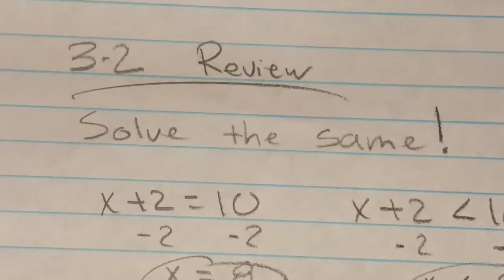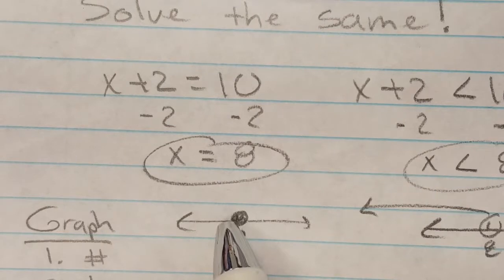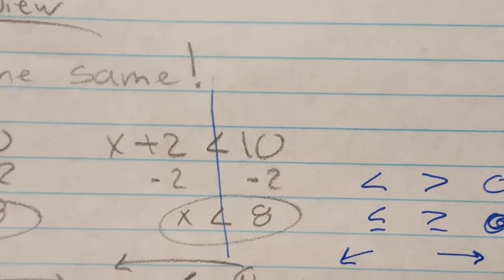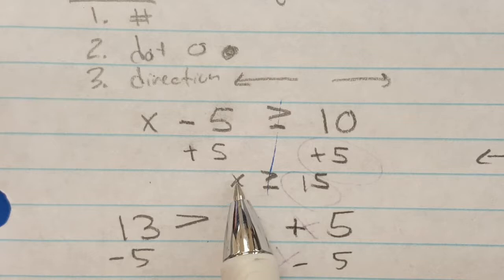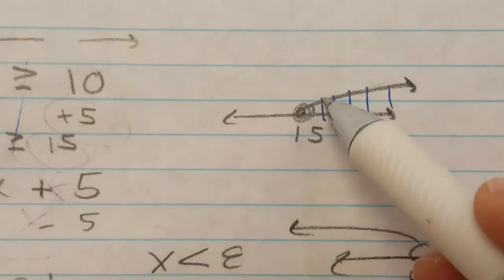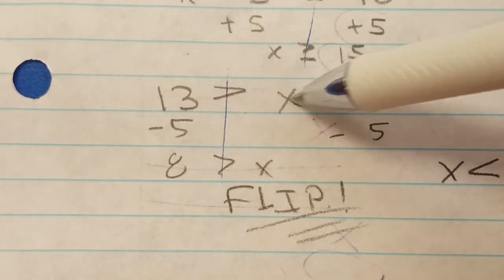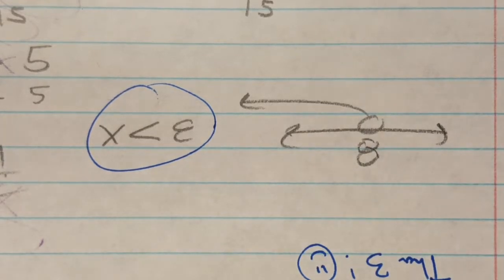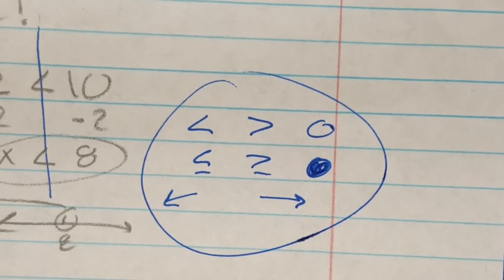3.2 Notes, Review